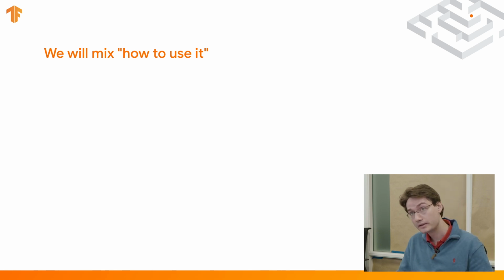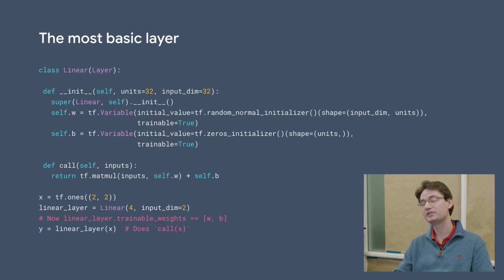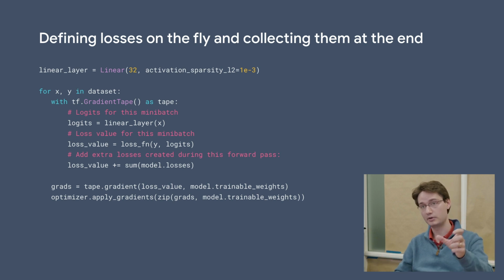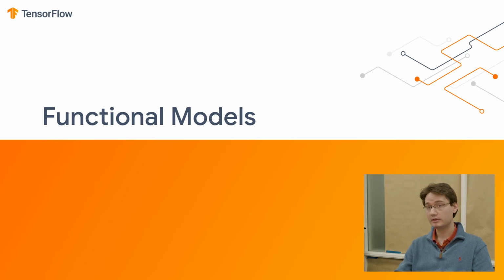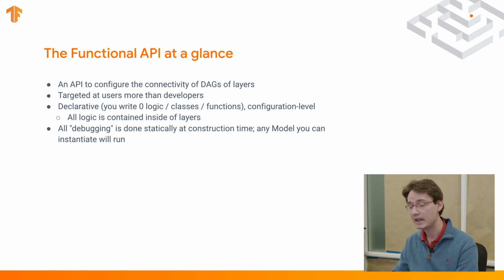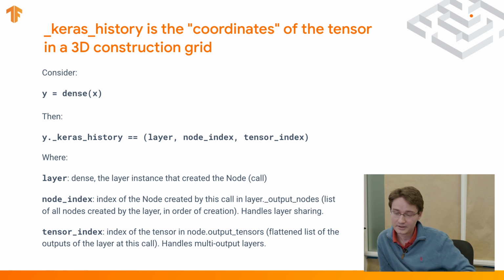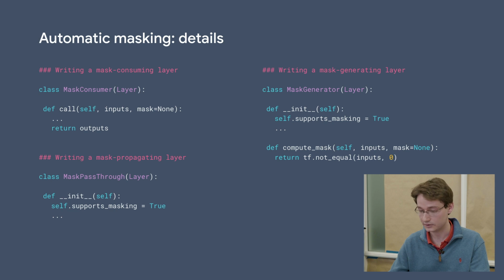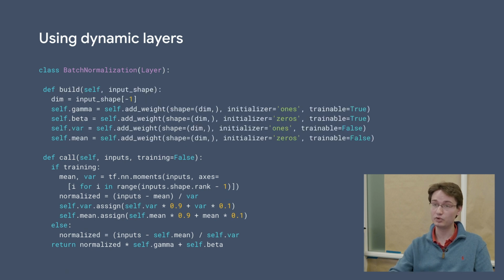Inside TensorFlow: tf.Keras (Part 1)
Take an inside look into the TensorFlow team’s own internal training sessions--technical deep dives into TensorFlow by the very people who are building it!

On this episode of Inside TensorFlow, creator of Keras, Francois Chollet gives us the overview of tf.Keras.